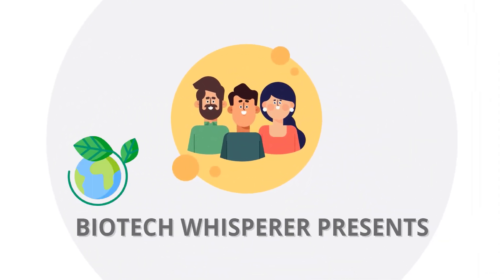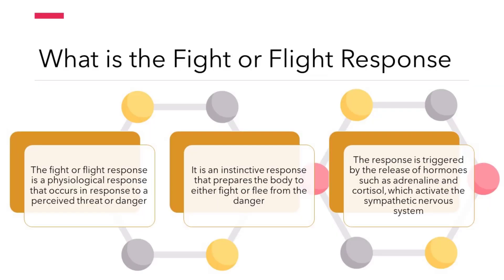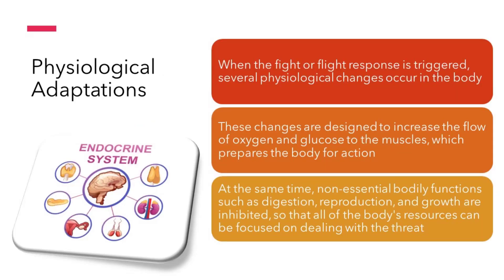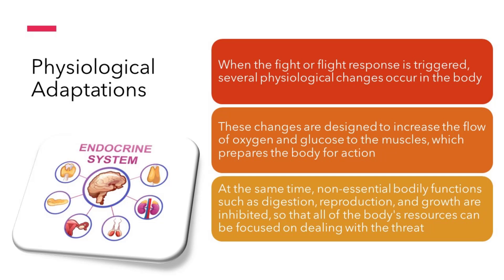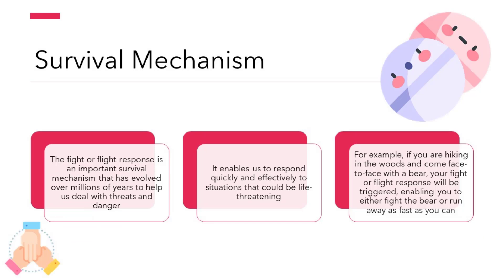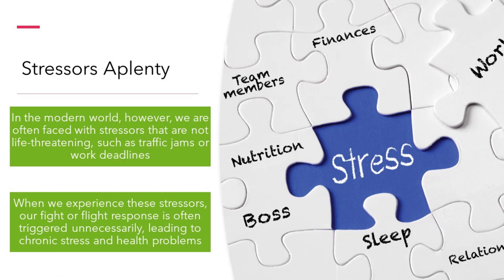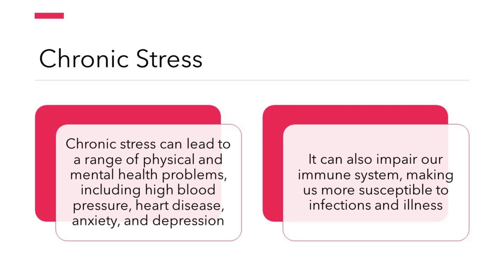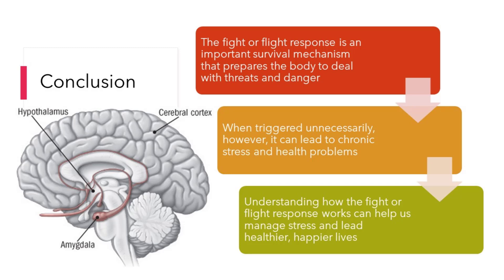Understanding the Fight or Flight Response - Explained in 4 Minutes